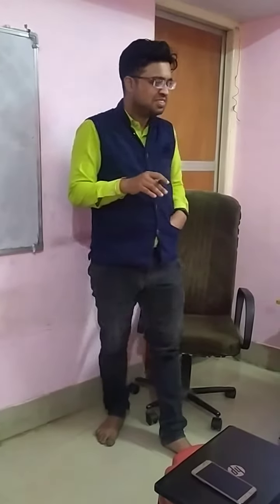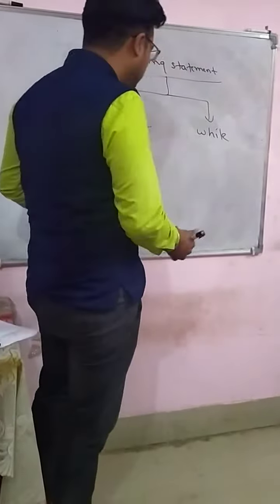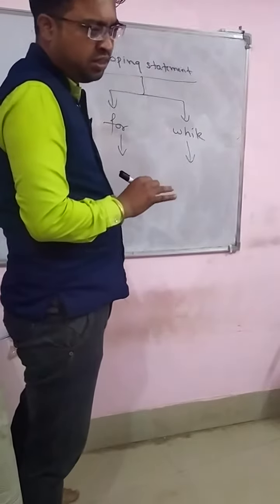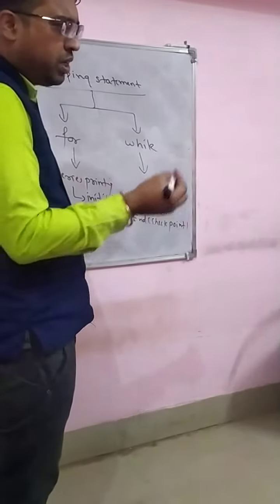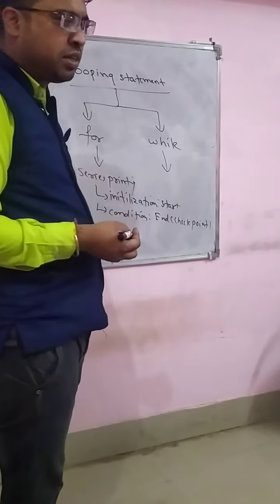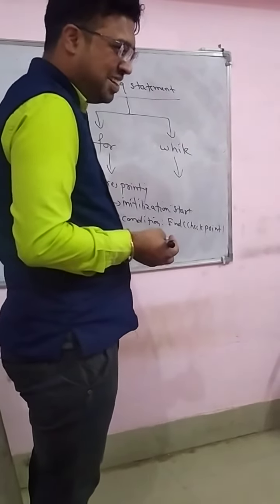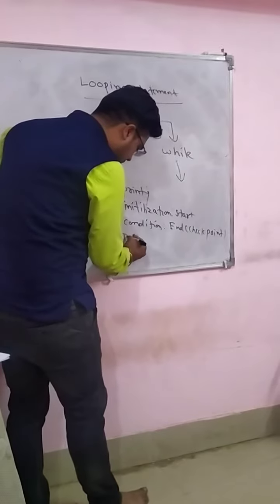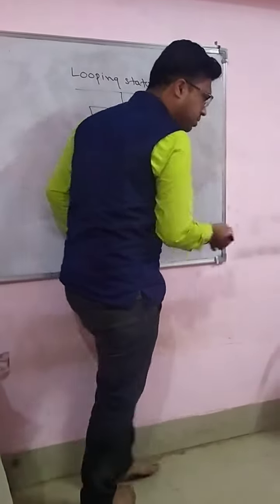Types of Looping Statement in python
VISTAR INSTITUTE VIJAY NAGAR JABALPUR MP, VISTAR FOUNDATION JABALPUR MP NGO AMIT BOSE ,SACHIN MAGHARIA 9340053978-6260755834
 best computer institute in jabalpur
jabablpur motivational video,jabablpur motivational speaker video
jabalpur bast ngo video,jabalpur best computer center,jabalpur best computer institute

jabalpur bast collage computer,computer best class jabalpur jabalpur jobs 2021
jabalpur study center,,jabalpur best lecture,jabalpur best teacher 2021,jabalpur best coaching centre
jabalpur top 10 computer centre coaching best php class jabalpur,best java class jabalpur
best cpct class jabalpur,best python class jabalpur,
best tally class jabalpur,best webdesigning class jabalpur,best ms office class jabalpur, best c,c++ class jabalpur
best advanced class jabalpur, no 1 ngo jabalpur,best ngo india,best ngo mp,best spoken english class jabalpur,  best digital marketing class jabalpur
best dtp class jabalpur,best pgdca,dca coaching class jabalpur, best ruby class jabalpur, best jabalpur best computer language class jabalpur,
jabalpur best top 10 language class jabalpur, jabalpur best computer  oracle language class jabalpur,jabalpur bast skill center,jabalpur bast skill session
jabalpur best youtube channel,vijay nagar jabalpur computer  institute,jabalpur no 1 ngo
skill development class in jabalpur,tally best institute in jabalpurtally erp 9 purchase entry jabalpur
best it institute in jabalpur best place in jabalpur
 it  COLLEGE jabalpur | ADMISSION | COURSES | PLACEMENTS, jabalpur,
 Students | Faculty | Placements | Recruiters | Campus Life
FOUNDATION JABALPUR | THE BEST CBSE SCHOOL OF JABALPUR | THE BEST institute
 JABALPUR MADHYA PRADESH  जबलपुर के 5 प्रमुख computer institute ,education jabalpur,eduction Jabalpur 1 institute mp best computer institute, mp top 10  best computer institute,mp best foundation , jabalpur best foundation ,  jabalpur mp , jabalpur , jabalpur best youtube channel
jabalpur video,

jabalpur video,
best video motivation jabalpur ,best video motivation india ,best place in jabalpur,
best new jabalpur place in india
jabalpur (formerly Jubbulpore) is a tier 2 city in the state of Madhya Pradesh,
 India. It is one of the major cities of Madhya Pradesh. According to the 2011 census,
 it is the third-largest urban agglomeration in Madhya Pradesh, and the country's
 30th-largest urban agglomeration. It is famous for its Dhunadhar fall and the white
marble rocks at Bhedaghat.Jabalpur is an important administrative, industrial and business
 center of MP and India. Jabalpur is an industrial city with a large component of defense
industry and a lot of smaller cottage industry. It is a great education center as well.

jabalpur best professor ,jabalpur best college  ,jabalpur best college,
python tutorial jabalpur,php tutorial jabalpur,java tutorial jabalpur,tally tutorial jabalpur
ms office tutorial jabalpur,digital marketing tutorial jabalpur, cpct free in jabalpur
jabalpur mp ,